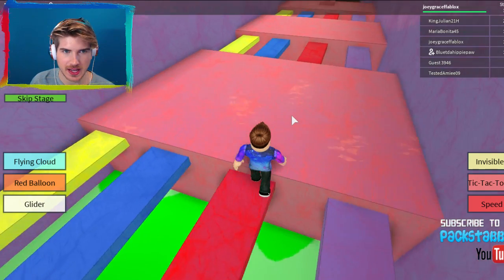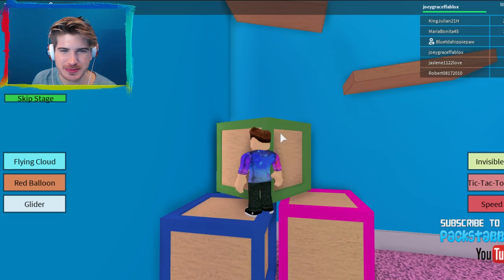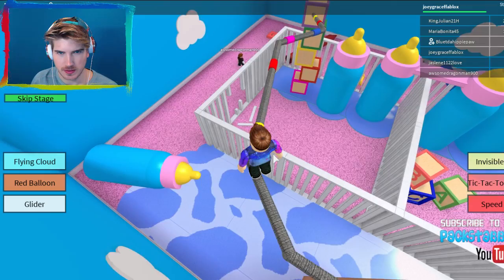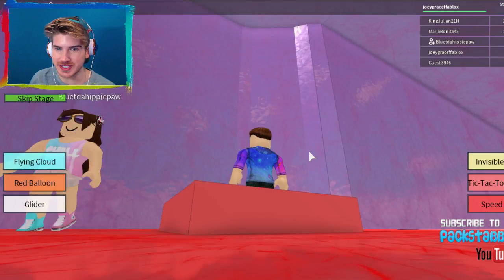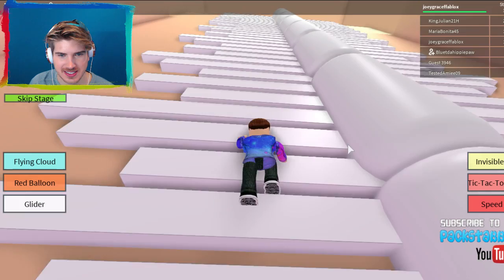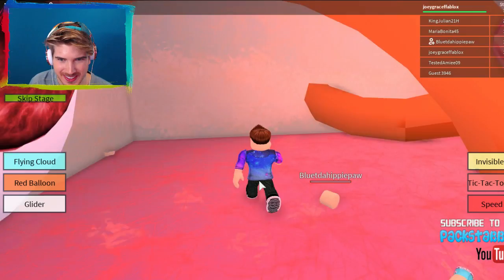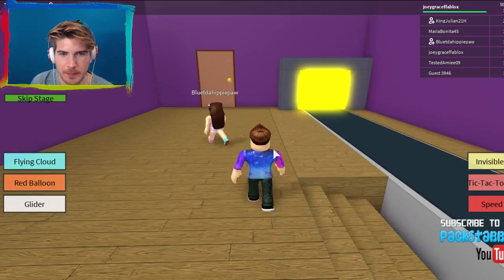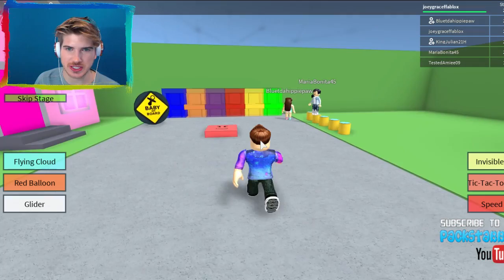BABY JOEY ESCAPES A ROBLOX DAYCARE!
JOEY BECOMES A BABY AND ESCAPES A ROBLOX DAYCARE!